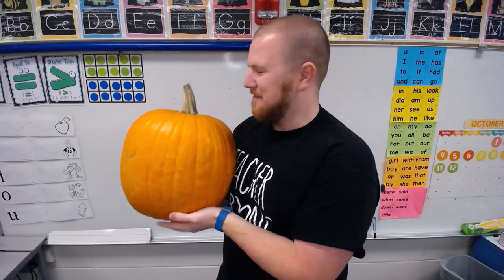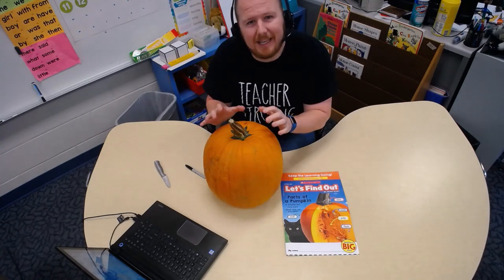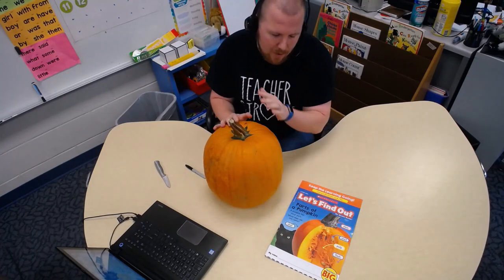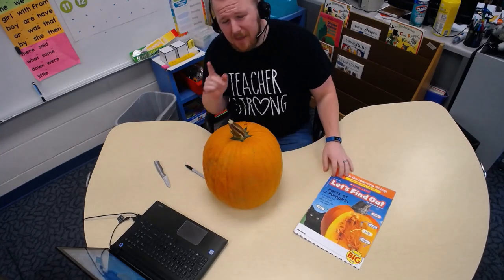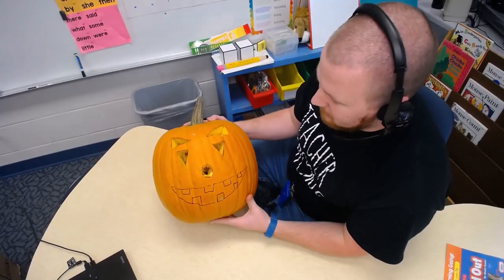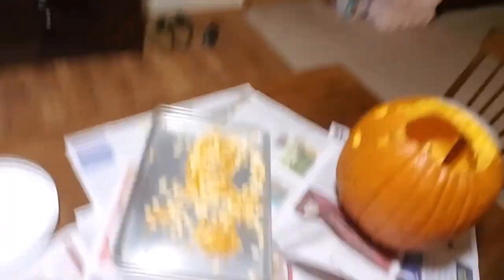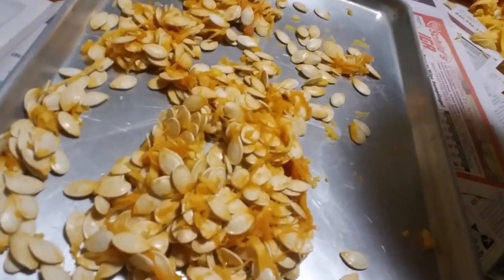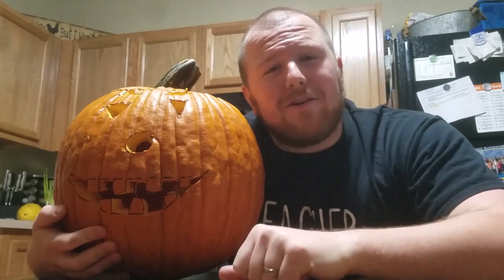Mr. Holland Explores Pumpkins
From the stem to the seed, we observe, hypothesize, and investigate the ins and outs of pumpkins! Join us!